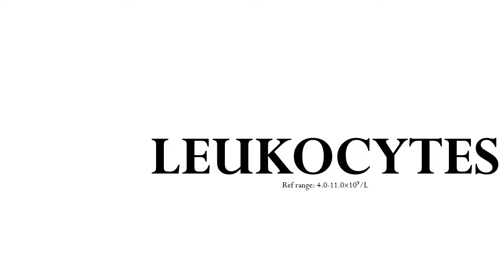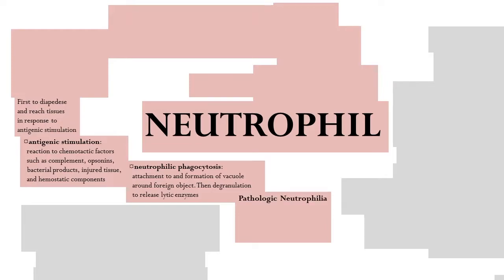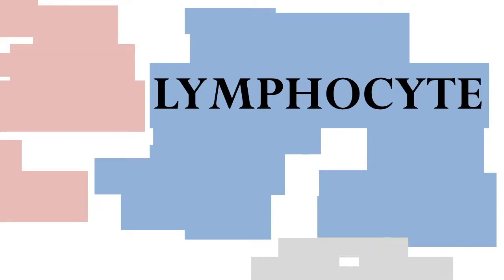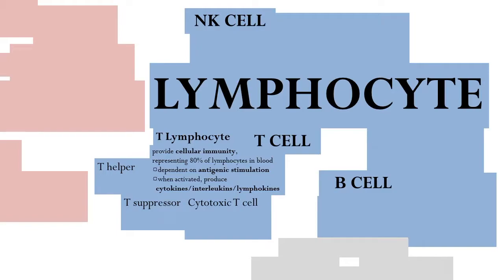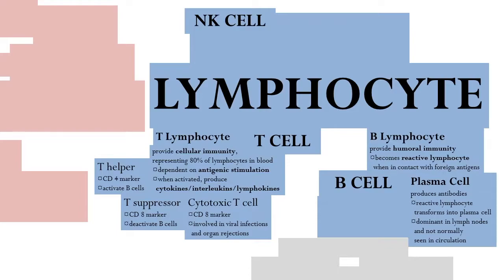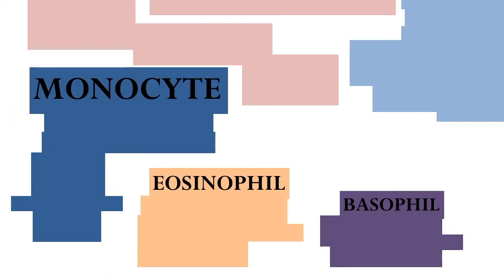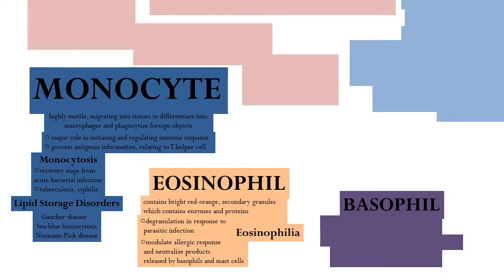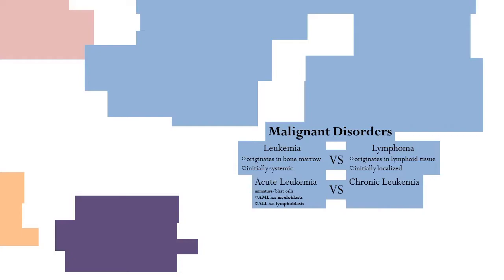WBCs Leukocytes - Amega Method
Transcript: Hematology. Leukocytes. What is the reference range for White blood cells? Normal range for WBCs is 4-11x10^9/L. Name the 5 WBCs in order of highest to lowest concentration. Neutrophil, lymphocyte, monocyte, eosinophil, basophil.
Neutrophil. What is the function of the neutrophil? The neutrophil is first to diapedese and reach tissues in response to antigenic stimulation. Define antigenic stimulation. Antigenic stimulation is the reaction to chemotactic factors, such as: complement, opsonins, bacterial products, injured tissue, and hemostatic components. What is involved in neutrophilic phagocytosis? Neutrophilic phagocytosis is the attachment of a neutrophil to a foreign object and the formation of a vacuole around it; and then the release of lytic enzymes through degranulation. What are 4 morphologic indications of pathologic neutrophilia? Pathologic neutrophilia will present 1) a shift to the left, 2) Döhle bodies, 3) toxic granulation, and 4) toxic vacuolation. What are the 4 inherited morphologic abnormalities of the neutrophil? These are: Chédiak-Higashi, Pelger-Huët, May-Hegglin, and Alder-Reilly. Which disorder is involves the abnormal fusion of the primary and secondary granules, forming large gray-green granules that are unable to degranulate? Chédiak-Higashi, also associated with photophobia and skin hypopigmentation. Which disorder involves hyposegmentating of the nucleus forming a characteristic pince-nez shape? Pelger-Huët. What is the cytoplasmic anomaly characterized by May-Hegglin disease? May-Hegglin is characterized by large, crystalline Döhle-like inclusions appearing grey-blue and spindle shaped, also associated with giant platelets and thrombocytopenia. What is the cytoplasmic anomaly characterized by Alder-Reilly disease? Alder-Reilly is characterized by large azurophilic granules which can be confused with toxic granulation.
Lymphocyte. What are the 3 types of lymphocyte? T cell, B cell, and NK (natural killer) cell. What is another name for T cell, and what is its function? The T lymphocyte provides cellular immunity, representing 80% of lymphocytes in the blood. The T cell is dependent of antigenic stimulation and when activated, will produce cytokines, interleukens, and lymphokines. What are the 3 types of T cells? The 3 types of T cells are 1) T helper cell, 2) T suppressor cell, and 3) Cytotoxic T cell. What is the function and CD marker of the T helper cell? T helper cells have the CD 4 marker and activate B cells. What is the function and CD marker of the T suppressor cell? T suppressor cells have the CD 8 marker and deactivate B cells. What is the CD marker for cytotoxic T cells and what are they involved in? Cytotoxic T cells have the CD 8 marker and are involved in viral infections and organ rejections. What is another name for B cell, and what is its function? The B lymphocyte provides humoral immunity. What does the B cell become when it comes in contact with foreign antigens? Reactive lymphocyte. What does the reactive lymphocyte transform into and what is this cell’s function? Reactive lymphocytes transform into plasma cells, which produce antibodies. Plasma cells are dominant in the lymph nodes and are not normally seen in circulation. What disease infects the B cell and is caused by the Epstein-Barr virus? Infectious mononucleosis. What is another name for Natural Killer cell and what is its function? NK cells are also called large granular lymphocytes and they destroy tumor cells and cells infected with viruses. What are 2 CD markers of the NK cell? CD 16 and CD 56 marker. NK cells are antibody-dependent cytotoxic cells. Explain antibody-dependent cytotoxic cells. This means that NK cells attacks antigens that are attached to antibodies, such as IgG.
Monocyte. Eosinophil. Basophil. What is the function of the monocyte? The monocyte is highly motile, migrating into tissues to differentiate into macrophages to phagocytize foreign objects. The monocyte also has a major role in initiating and regulating the immune response, processing antigenic information to relay to T helper cell. What is a cause of monocytosis? Monocytosis can be seen during the recovery stage of an acute bacterial infection, and also in tuberculosis and syphilis. Name 3 lipid storage disorders associated with monocytes. Gaucher disease, Sea-blue histiocytosis, and Neimann-Pick disease.
Eosinophil. Describe the morphology of an eosinophil. Eosinophils contain bright red-orange secondary granules, which contain enzymes and proteins. What is the function of the eosinophil? Eosinophils degranulate in response to parasitic infection. Also, eosinophils modulate the allergic response and neutralize the products released by basophils and mast cells. Eosinophilia reflects the functions of the eosinophil to respond to parasitic infections and an increase in basophils and mast cells.
Basophil. Describe the morphology of a basophil.